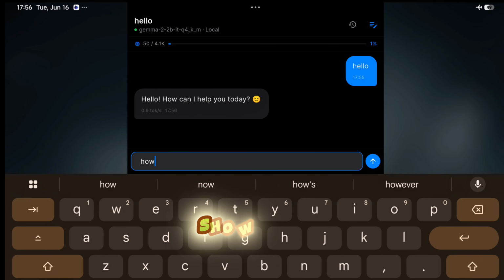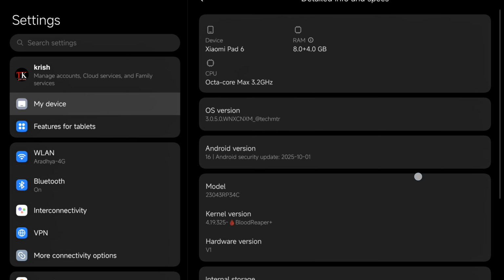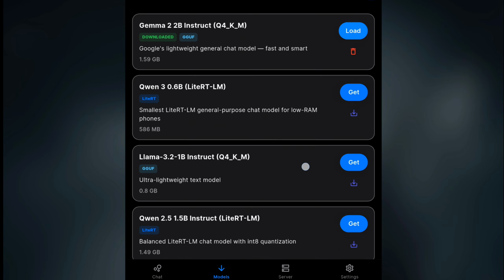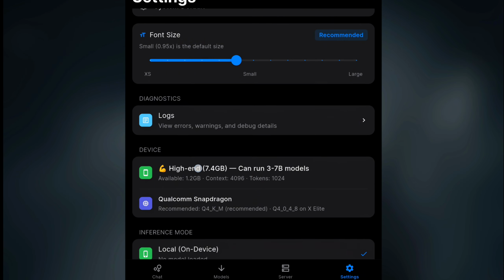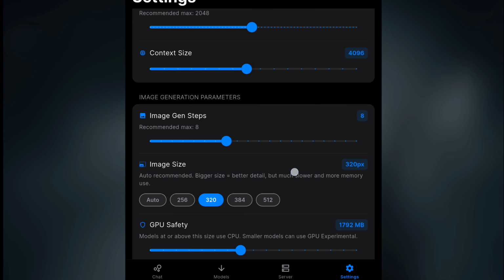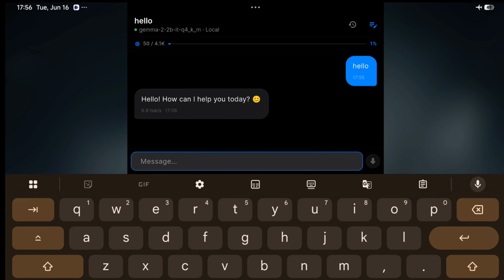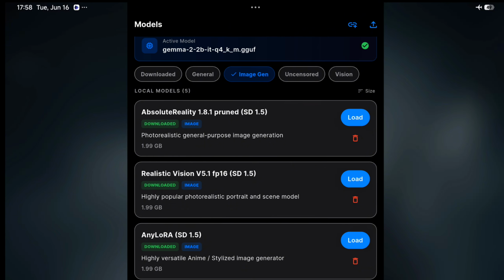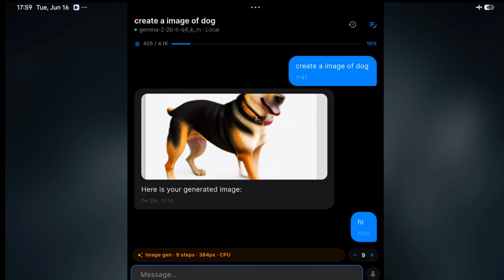Turn Any Android Phone into an AI Powerhouse | Run ChatGPT & Image Generation Offline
Learn how to transform your Android phone into a powerful AI device capable of running chat models and AI image generation completely offline. No internet connection, no cloud processing—everything runs directly on your device.

* chatgpt offline
* offline ai
* ai offline
* local llm
* ai on android
* ai chatbot offline
* ai without internet
* offline chatbot
* run ai locally
* mobile ai
* chatgpt on android
* local llm android
* run llama on android
* ai image generator offline
* best ai app for android
* free ai app android
* offline chatgpt android
* private ai assistant
* on device ai
* ai tools android
* llama 4 android
* gemma 3 android
* qwen 3 android
* deepseek android
* mistral ai android
* ollama android
* pocketpal ai
* local ai models
* generative ai mobile
* ai agent android